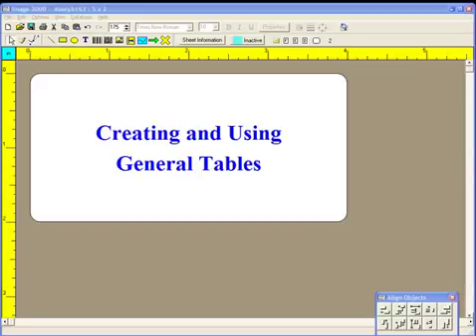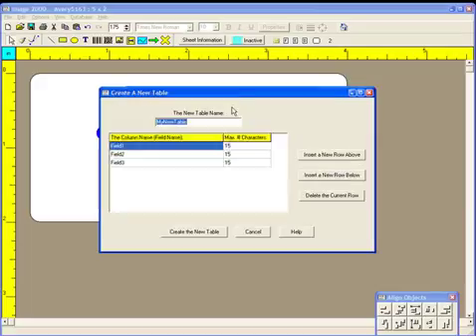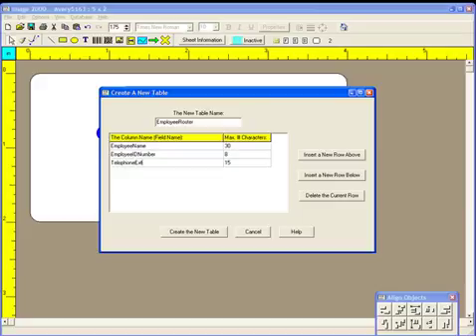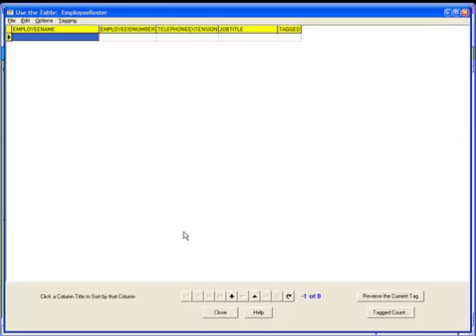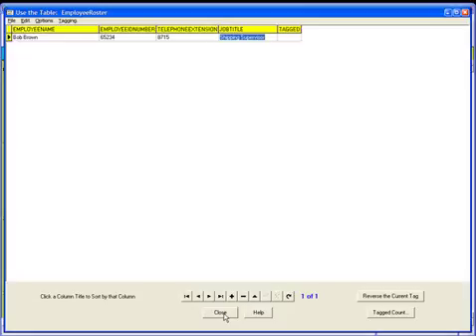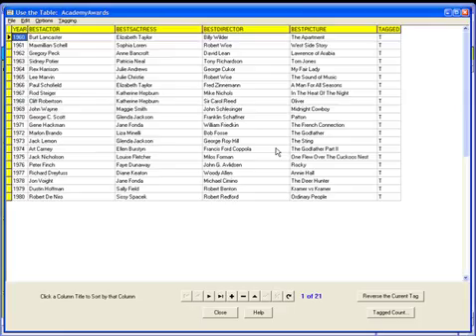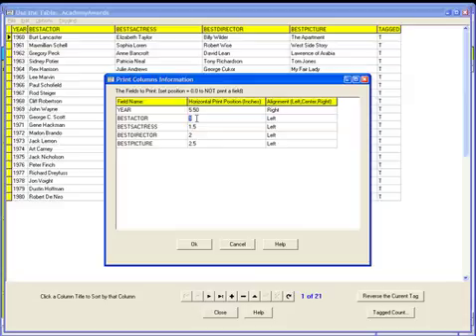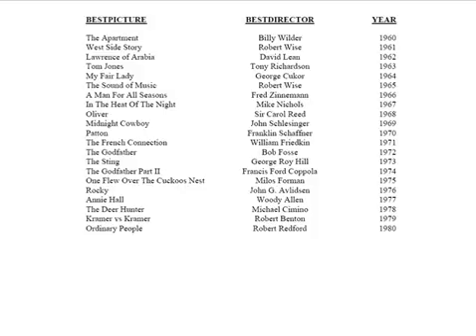HV32GeneralTables.mp4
This video covers technical details concerning the various database tables (information silos) used by the program.